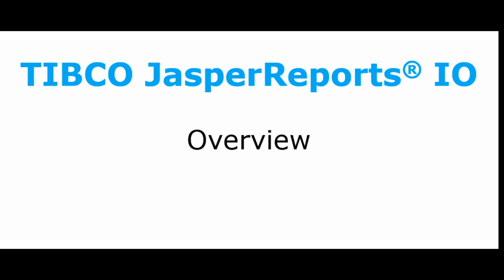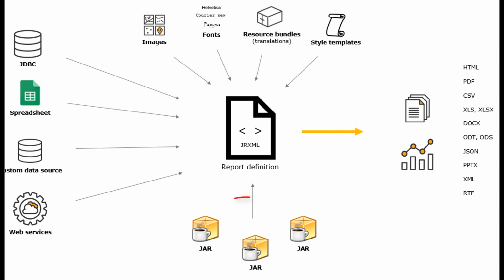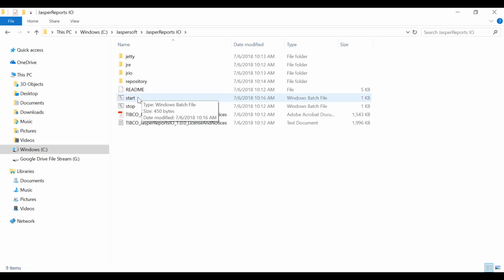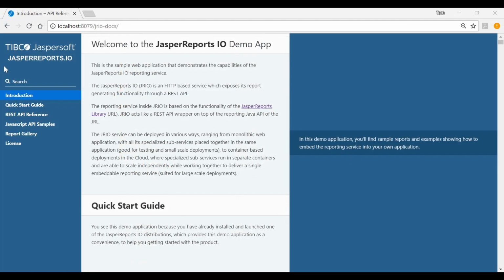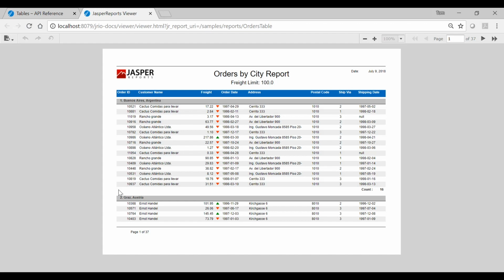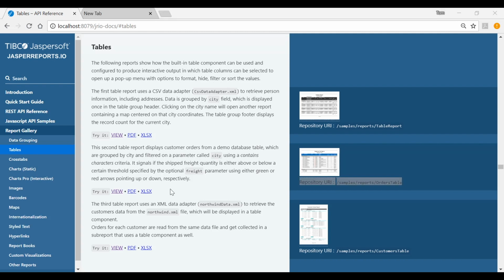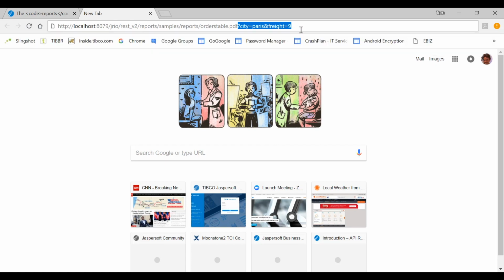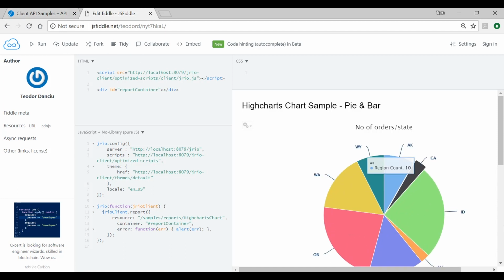JasperReports IO Overview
This tutorial walkthrough provides an overview of JasperReports IO, a pluggable and lightweight reporting and data visualization service. Specifically, this video demonstrates use cases for the JasperReports IO Professional Edition, how it can be accessed and used, and highlights key resources for getting started with the service.

To learn more about JasperReports IO and try it for free,